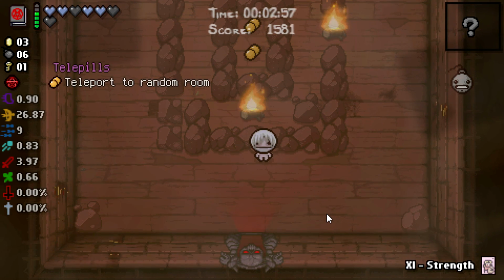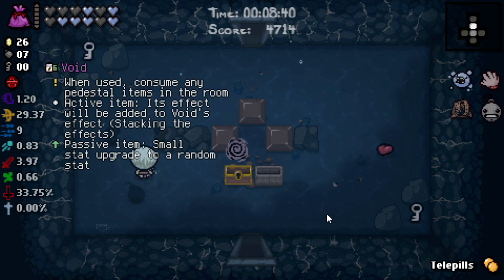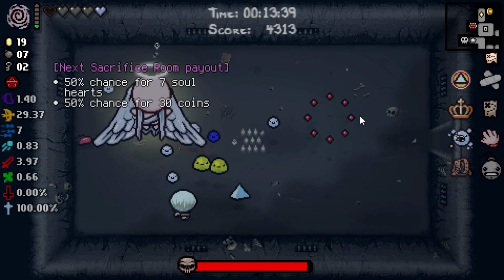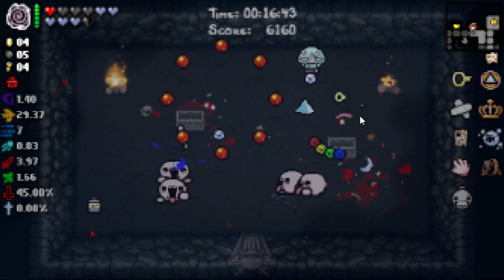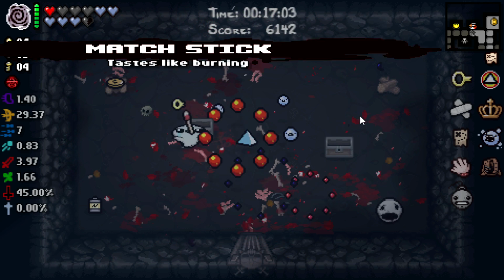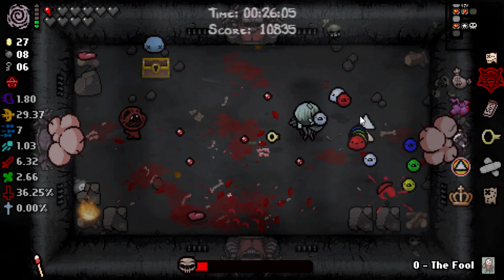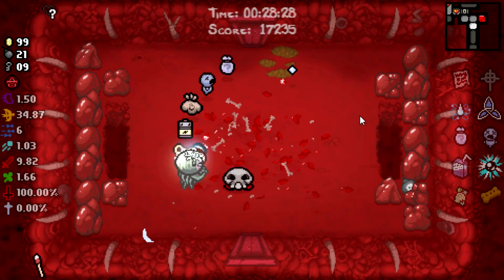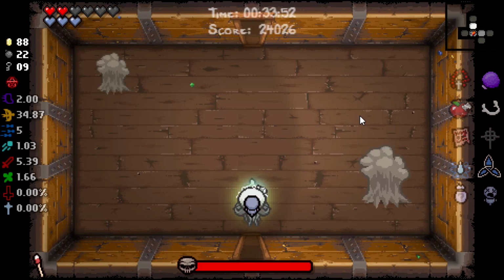LACHYRPHAGY SYNERGIES! | Modded Isaac: Eden Streaks | 2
Come join me on my journey to getting the highest Eden Streak while also using a ton of awesome and fun mods! No worries, there will still be bad 80's song references and probably a whole lot of dying.

Some other series you may like!

| SOCIAL LINKS |

| PROMOTIONS |

| MUSIC |